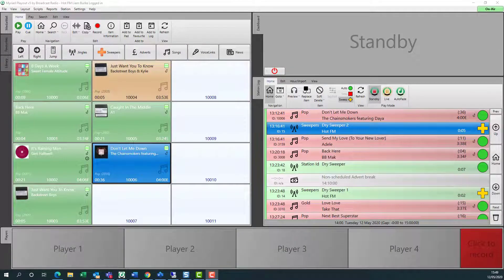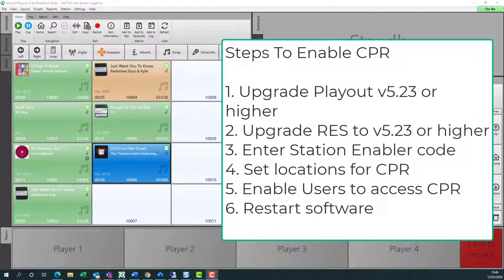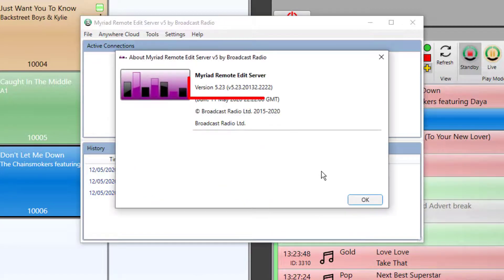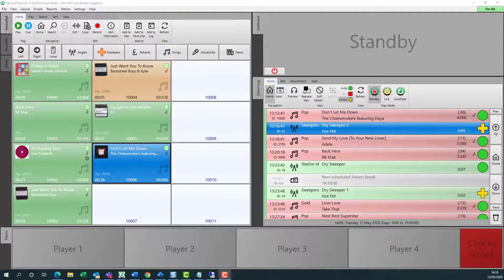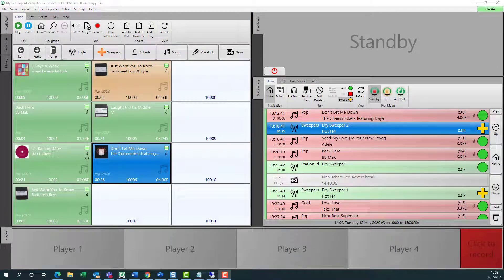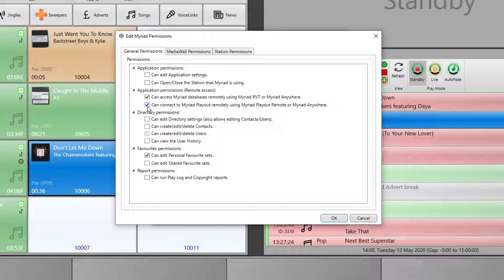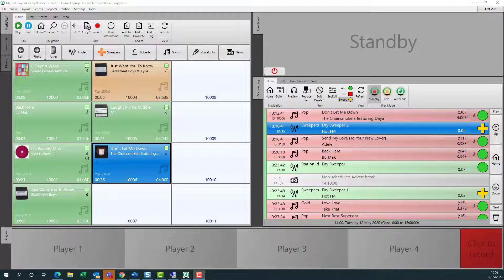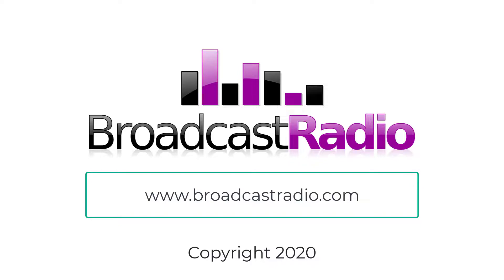Setting Up Myriad Anywhere Cloud - Playout Remote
In this video we cover the six quick and easy steps you need to take to enable the Myriad Anywhere Cloud - Playout Remote options.